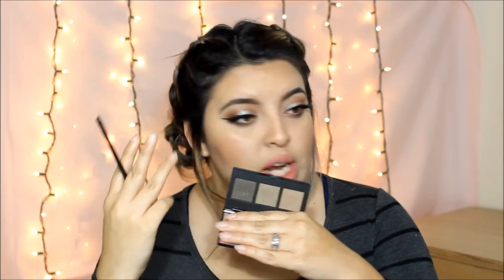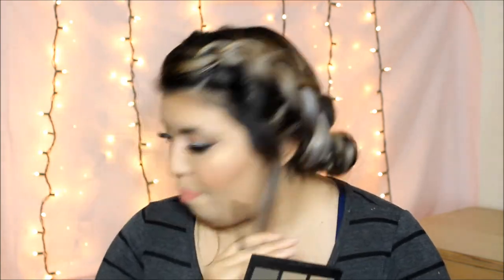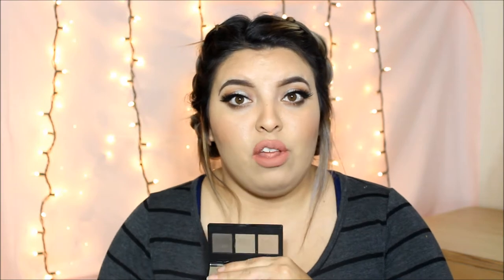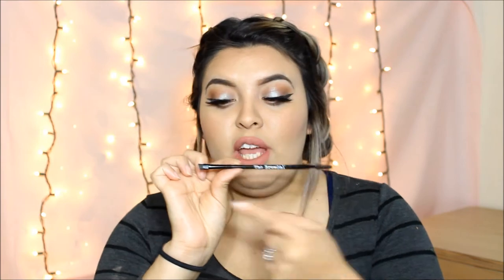November Favorites | Mayra Perez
Hello Lovelies!

I hope you enjoy my November favorites. I really loved each of these make up products.

My daughter makes a couple of guest appearances lol.

Favorites:
Tonya Brooks Brow Powder
Tonya Brooks Brow Brush
Maybeline Fit ME matte Foundation
Jaclyn Hill Palette
Becca Prosecco Pop
Pop Solo by Tzumi